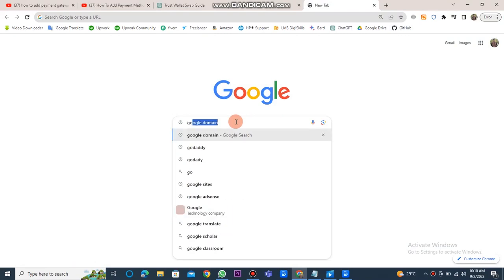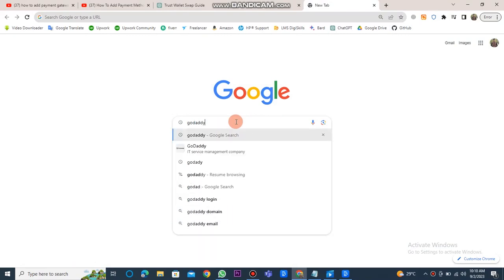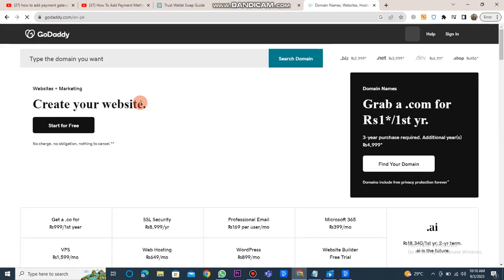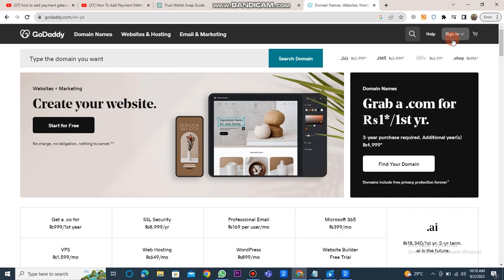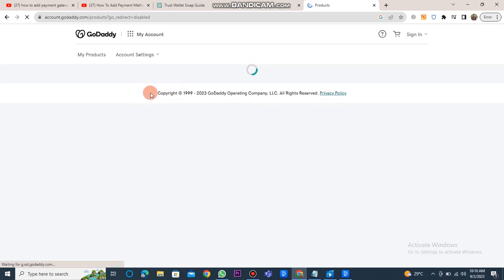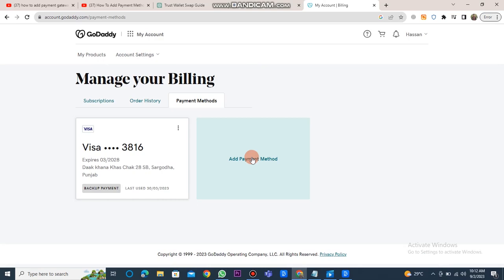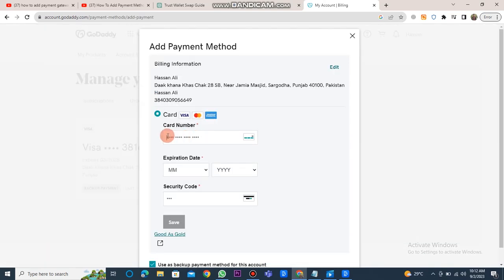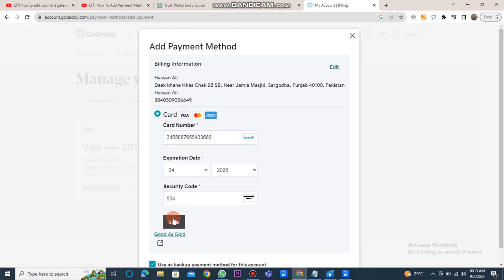ADD PAYMENT GATEWAY IN GODADDY WEBSITE! (QUICK & SIMPLE)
Welcome to our comprehensive guide on how to add a payment gateway to your GoDaddy website. In this video, we'll show you the step-by-step process to seamlessly integrate a payment gateway, allowing you to accept payments on your website. If you're ready to boost your online business and provide a smoother shopping experience for your customers, you're in the right place!

0:00 INTRO
0:04 TUTORIAL